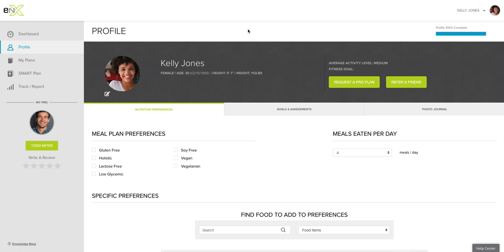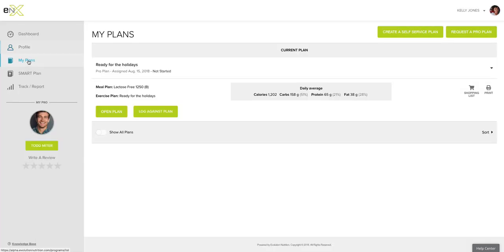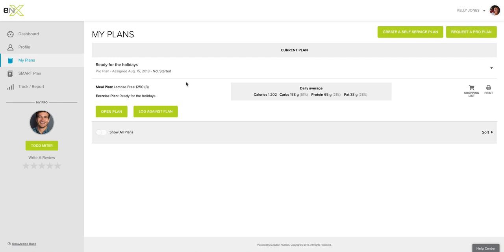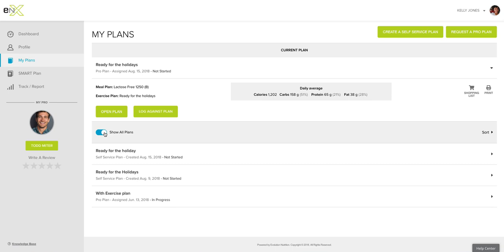Understanding your My Plans section (client) | Evolution Nutrition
In every Evolution Nutrition account, you'll find your Self-Service Plans, your Pro Plans, and the ability to create or request new plans at any time.